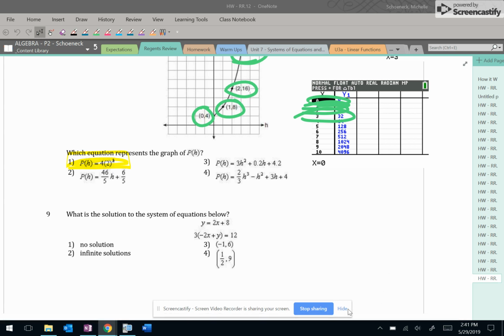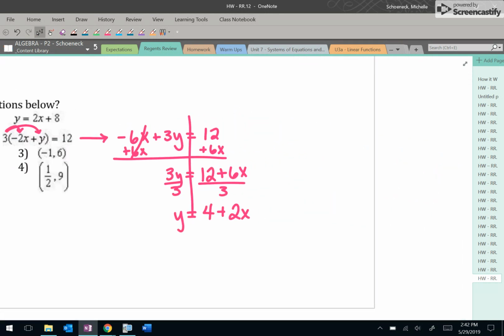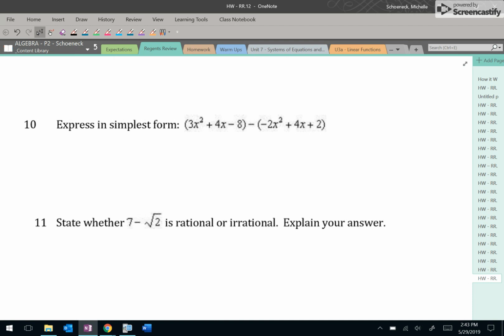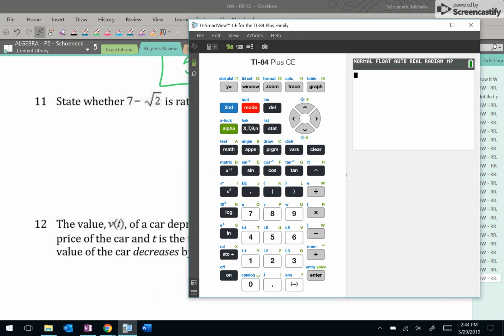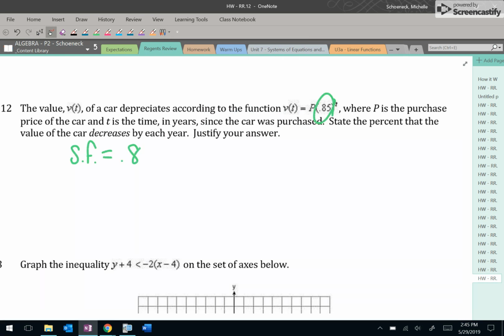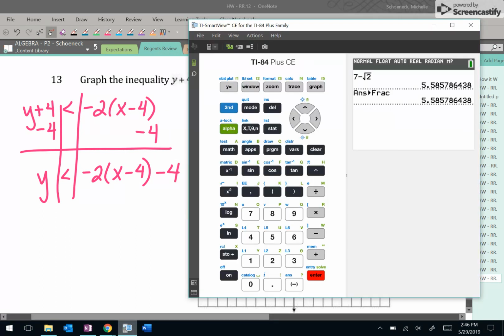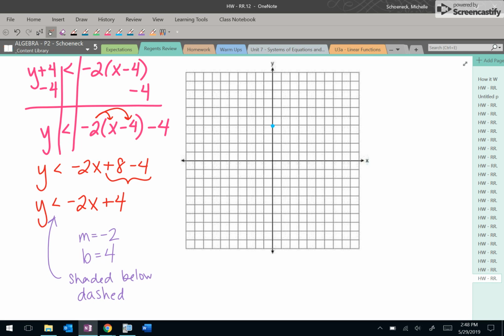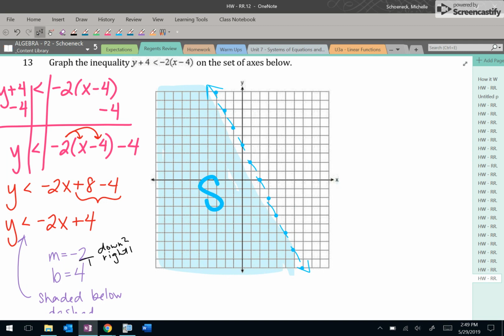HW - RR.12 - KEY - part 2